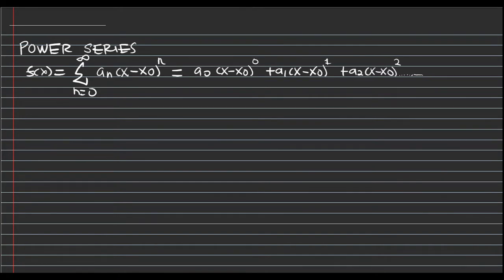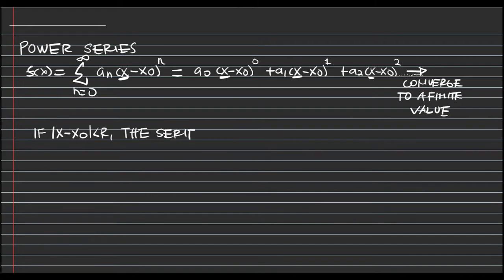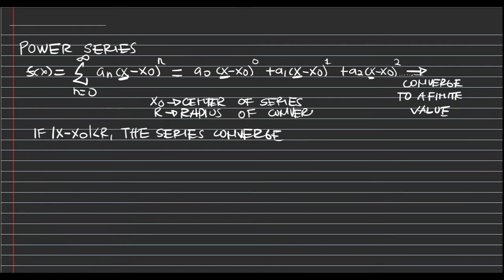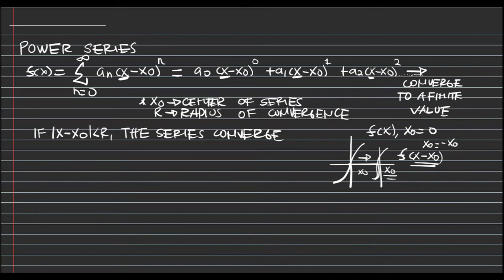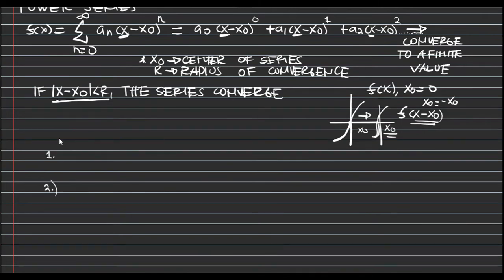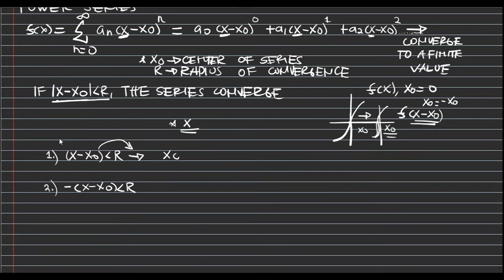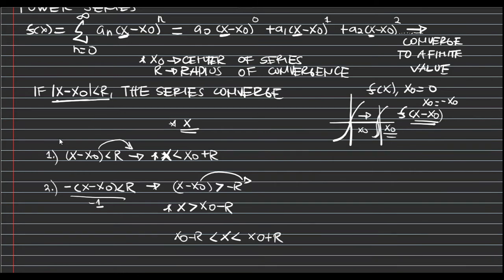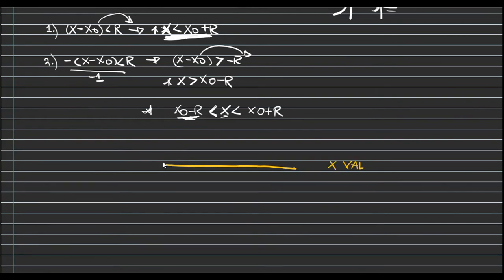Power Series (Interval of Convergence)